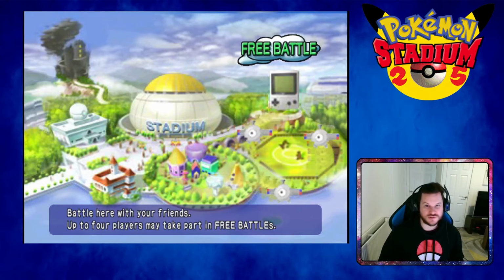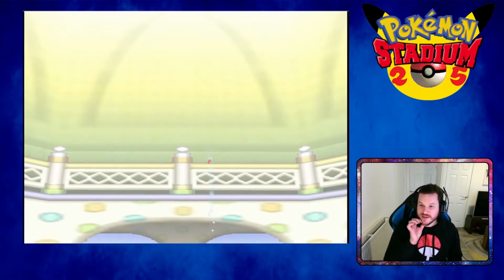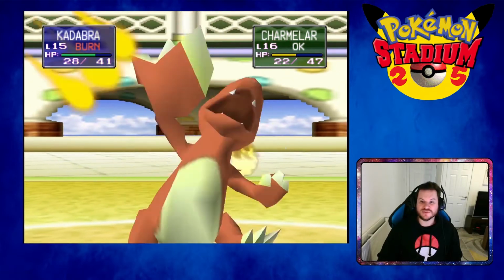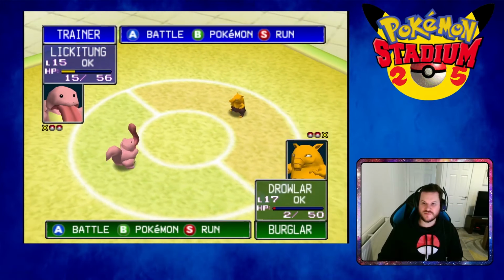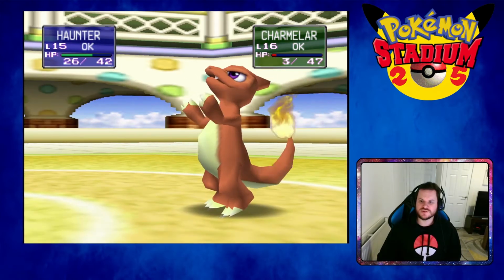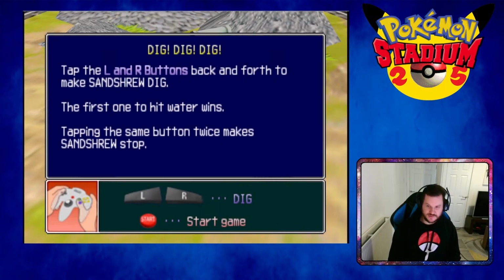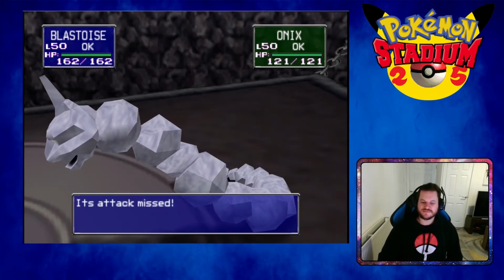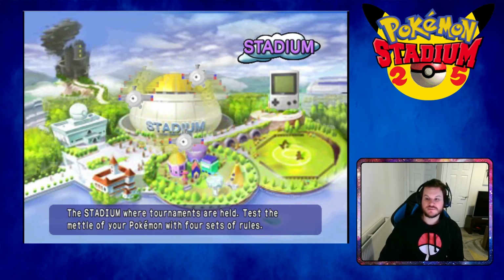Pokémon Stadium: A Cosmic's Cult Classics Special - 1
Continuing on with our celebrations during Pokémon's 25th Anniversary, Cosmic takes to the stage  once again to bring you another classic in Pokémon Stadium!